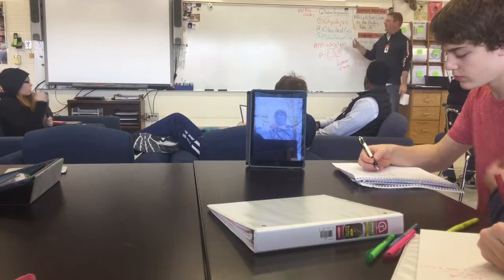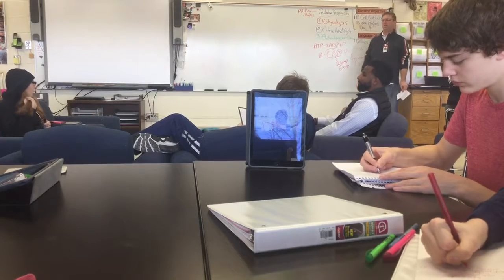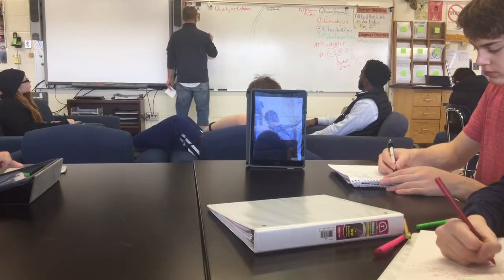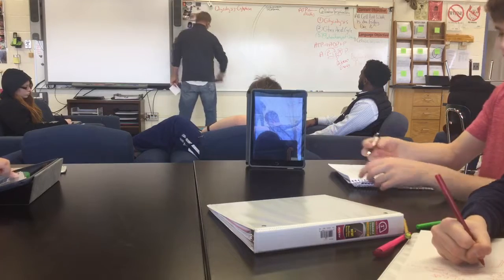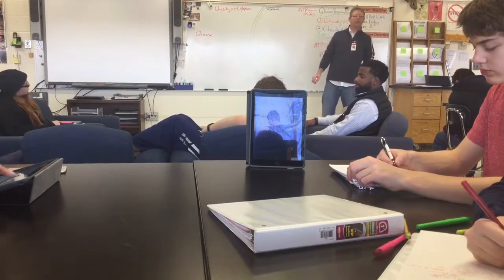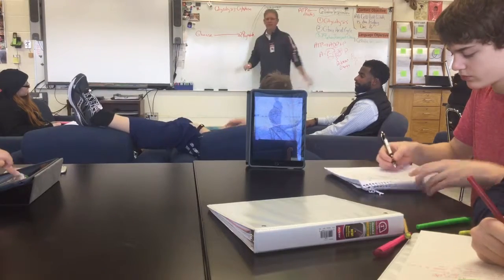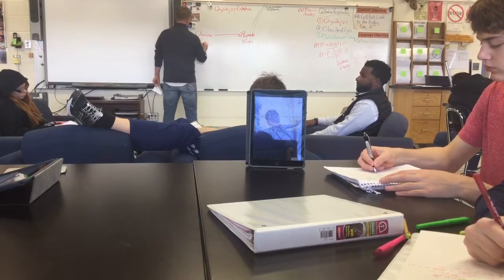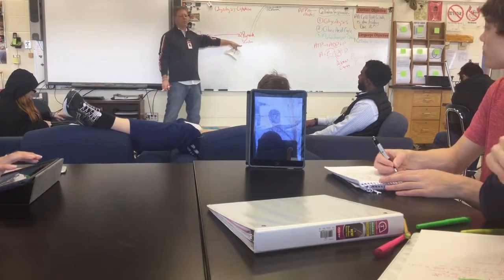Cell Respiration Lecture - Dec. 2016